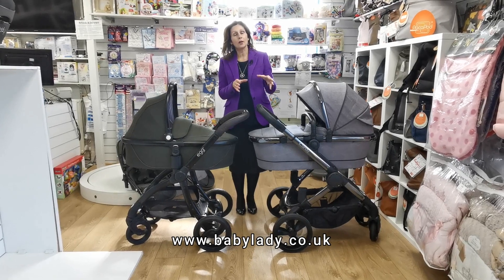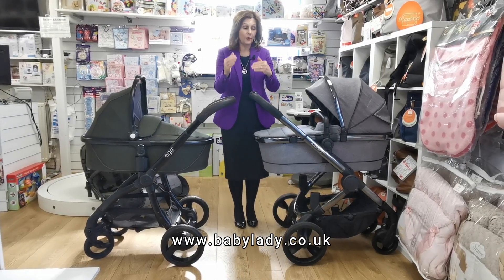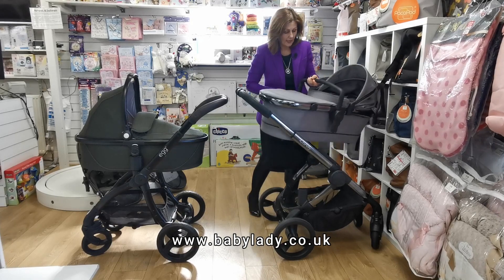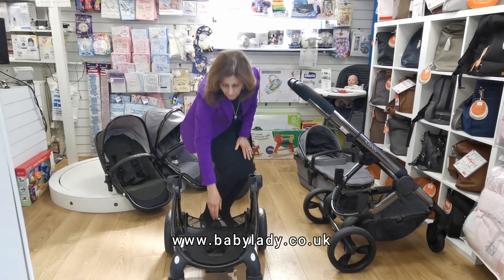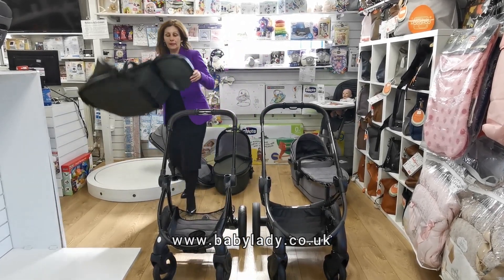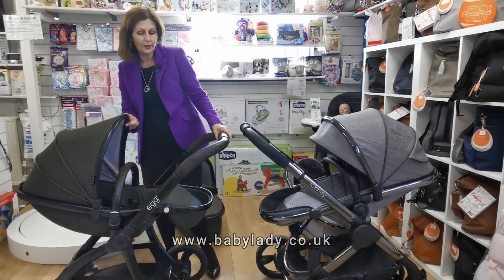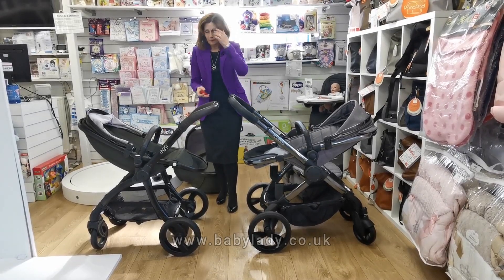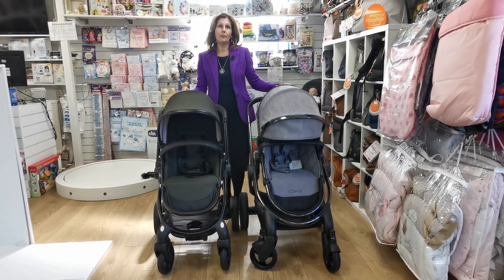Comparing the Egg Stroller and iCandy Peach 2020 - Baby Lady, Canterbury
We have been asked a lot to compare the Egg Stroller with the iCandy Peach so we answer your questions in this comparison video!